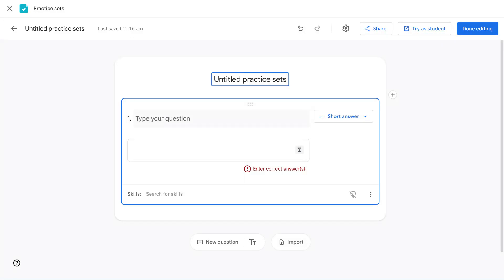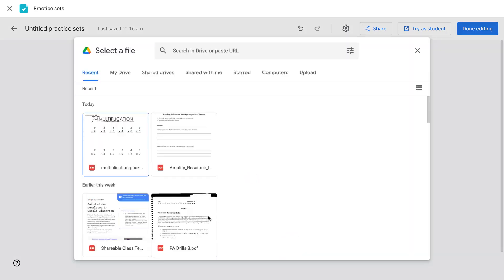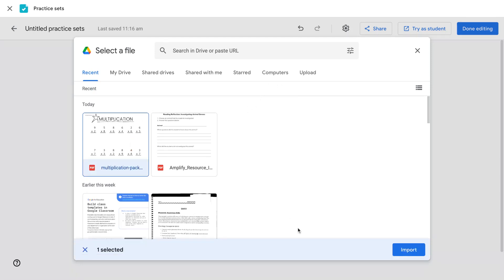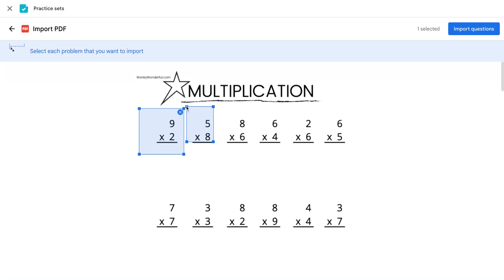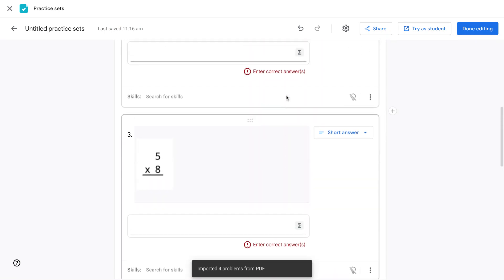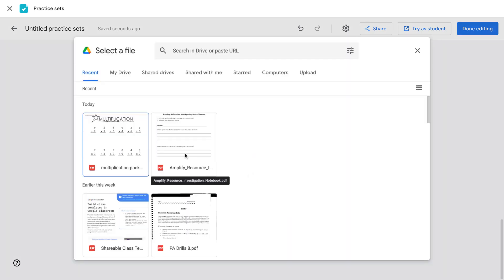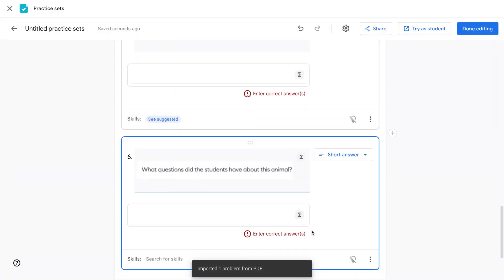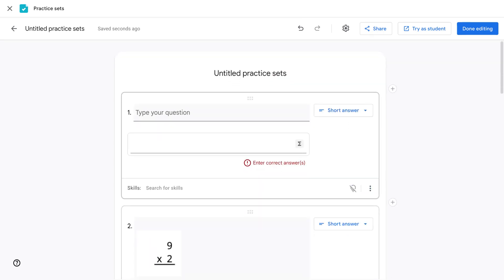Google Classroom - Upload Questions into Practice Sets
How to upload questions into practice sets in Google Classroom.